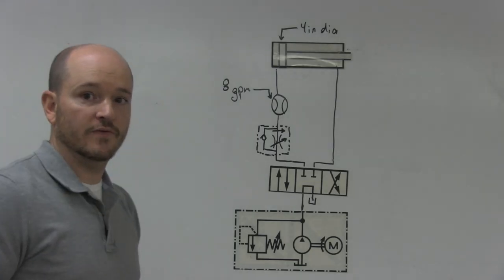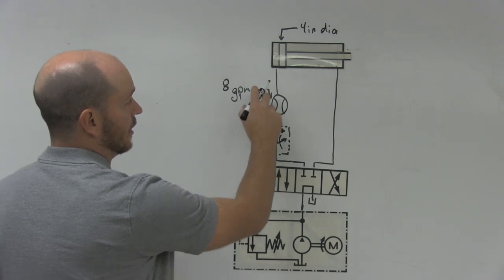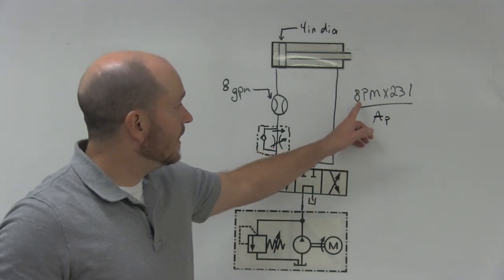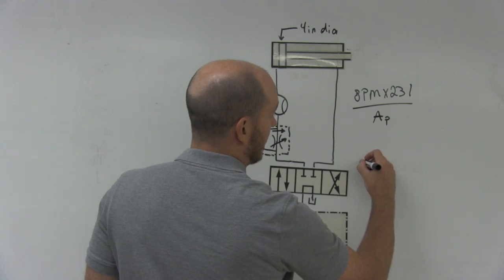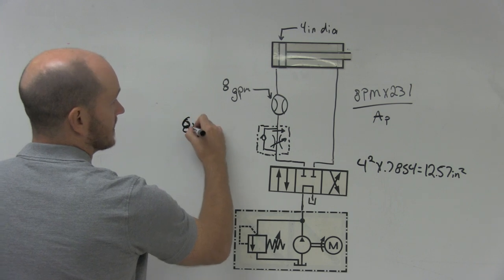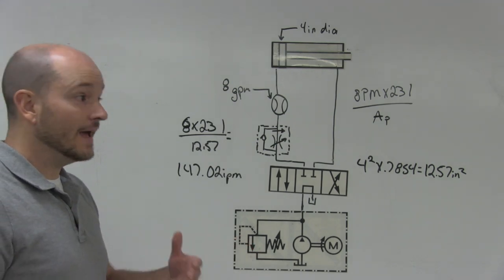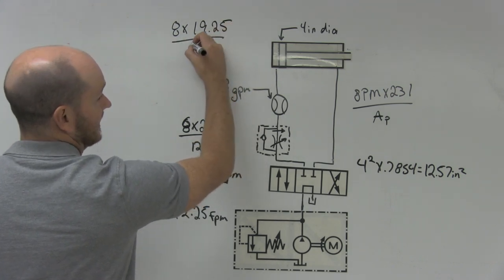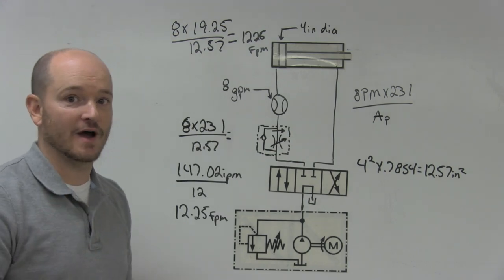Calculating Cylinder Speed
This video is about calculating hydraulic cylinder speed.  It shows how to calculate in inches per minutes and feet per minute.